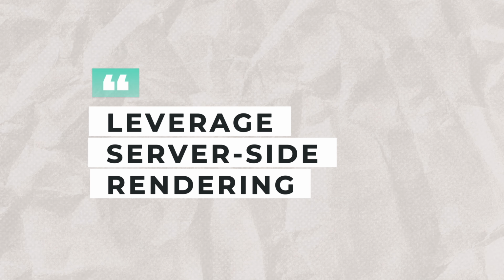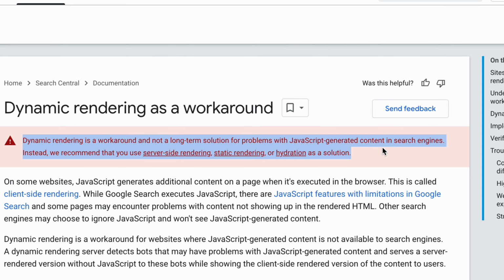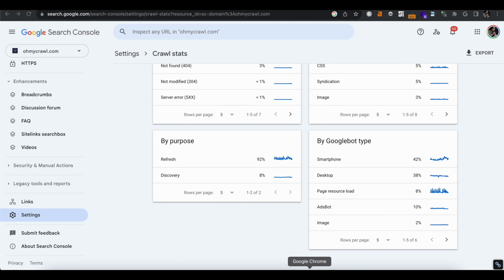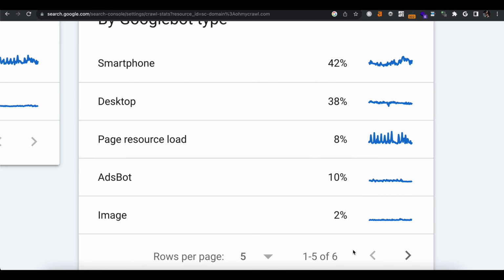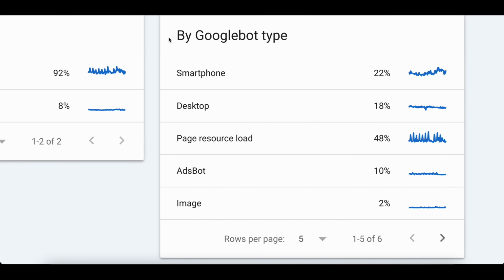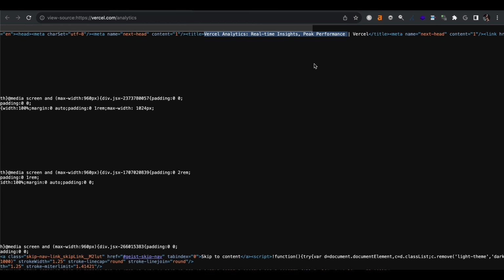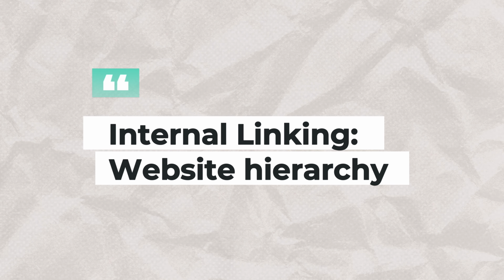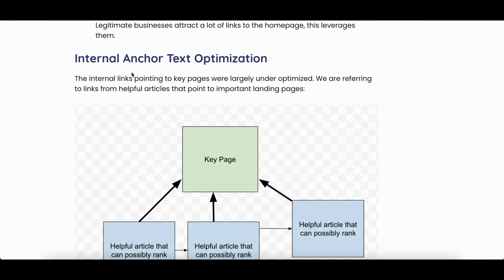React SEO Best Practices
Howdy Folks! Recently I've been asked a lot of questions about React SEO and Javascript SEO in general.

Want to learn more about SEO? Read our full React.js article I wrote on the subject:

Here is the case study I mentioned in the video, the website is built with React:

Here are the key points:

👊 Best Practices Overview: Focus on common SEO problems with React websites rather than all potential issues.
👊 Competitor Benchmarking: Match or exceed competitor SEO practices. Easier crawling by Google results in better rankings.
👊 Server-Side Rendering: Essential for SEO. Client-side rendering often leads to ranking drops.
Google recommends server-side or static rendering to avoid issues with dynamic rendering.
👊 Check Server-Side Rendering: Use methods like inspecting page elements to confirm server-side rendering for your React app.
👊 Resource Management: Optimize resource loading for search engines.
👊 Avoid excessive scripts; use Google Search Console for resource load analysis.
👊 Unique URLs and Metadata: Ensure every page has unique SEO freindly URLs and metadata to help search engines understand your content.
👊 Internal Linking: Keep it simple and standard (e.g., basic anchor tags) to aid SEO.
Website Hierarchy: Maintain a clear hierarchy with prioritized and interlinked pages.
👊 General SEO Rule: Make it easy for search engines to crawl and index your content to stay competitive.

How I Grown React Websites With SEO:

🤯 Increase SEO rankings by 100% within 3 months - 15,000 to 30,000 clicks per day.
🤯 Recovered 30% drop in organic traffic for finance website but with React
🤯  Recovered penalized medical site, restored 100% revenue in 4 months and increased traffic from 7K to 17K visitors per day.

If you want to skip around the video:

0:00 Intro
1:07 Leverage Server-side Rendering
2:29 Mange Your SEO Resources Property
4:28 Unique URL and Metadata for every single page
5:52 Internal Linking and Website hierarchy
6:46 Make It easy for search engines